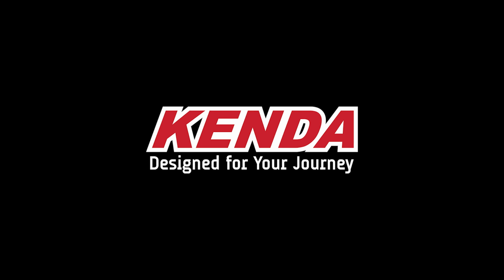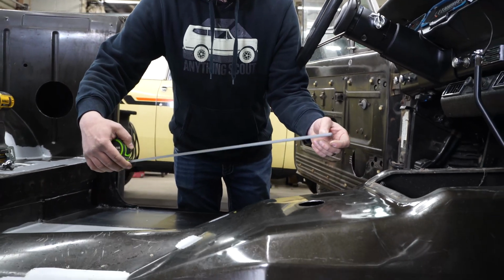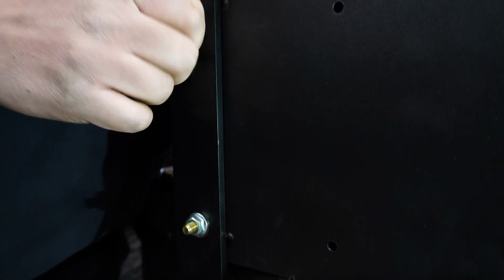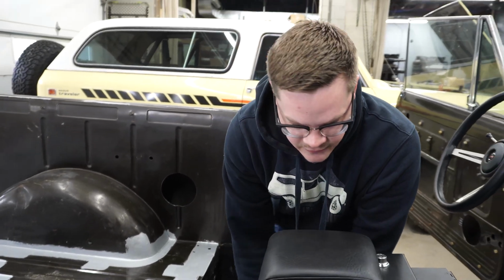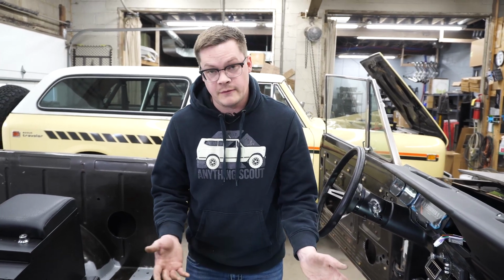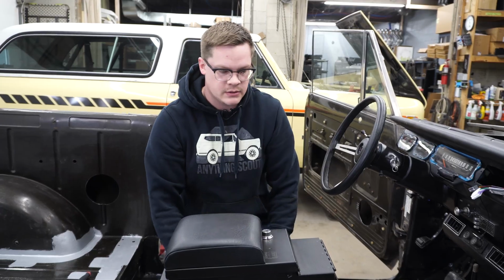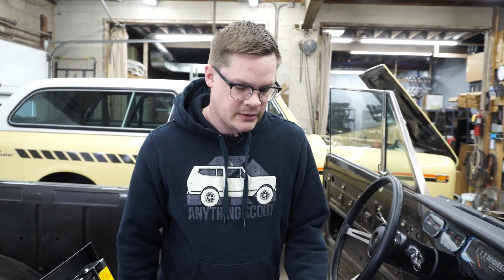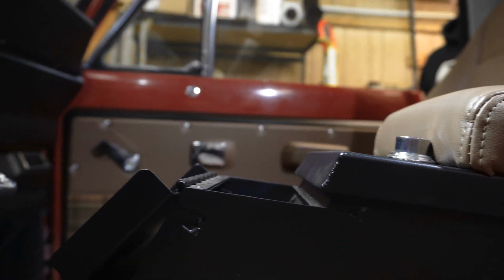International Scout II Tuffy Center Console Install | How To!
It's Tech Tip Time!

Wanting a center console for your Scout II but don't know what to get? Or do you have our TUFFY CENTER CONSOLE but don't know how to install it? Join Tim as he shows you how to install our TUFFY CENTER CONSOLE in your Scout II in this weeks Anything Scout Tech Tip!

As always we are so thankful for your continued support of the channel!

Follow along with our builds and adventures on social media!